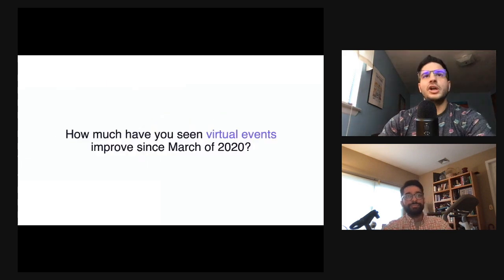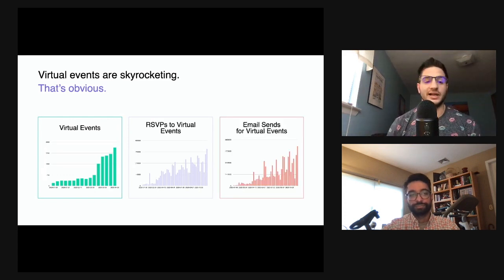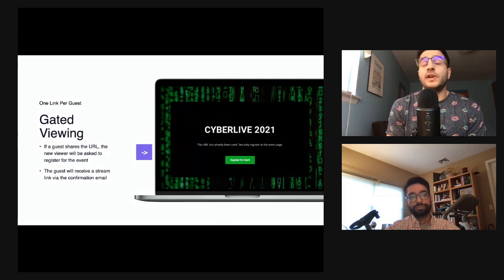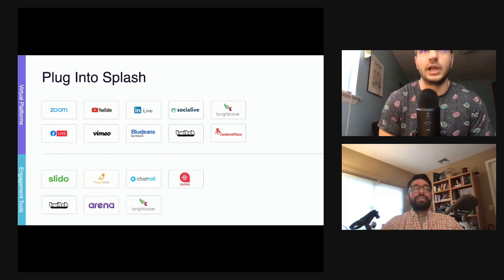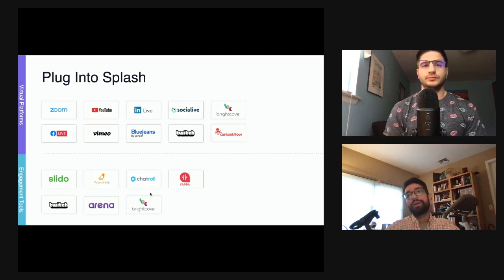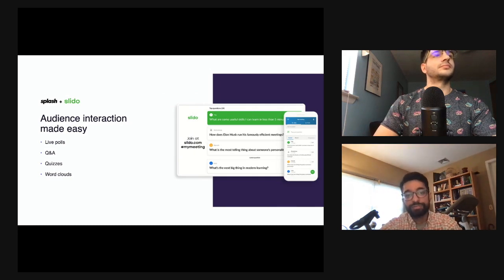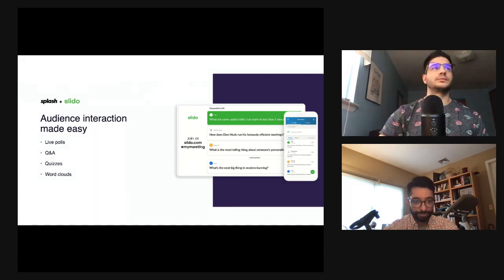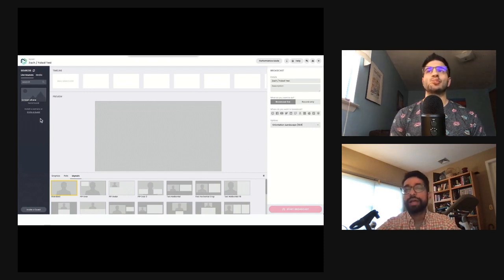How to Make Virtual Events Fun and Interactive | Webinar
As one webinar bleeds into the next, event marketers started asking the question: How do we create virtual experiences that are both fun to attend and highly interactive?

During this session, you’ll join Splash product experts Faisal and Zach as they show you powerful technology for enhancing your virtual events — and how easy they are to plug into Splash.